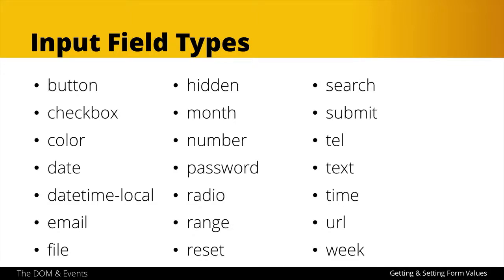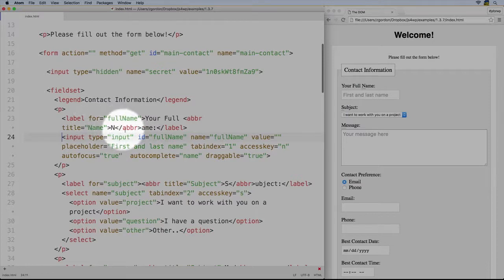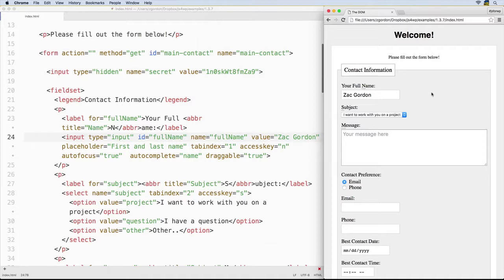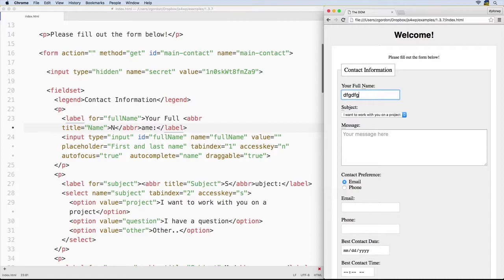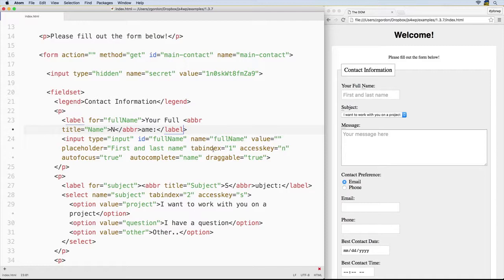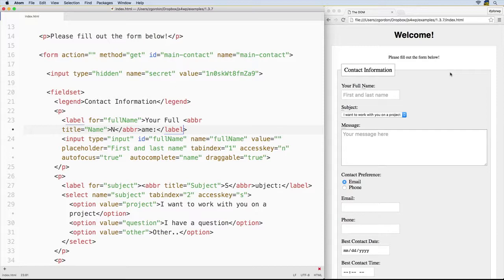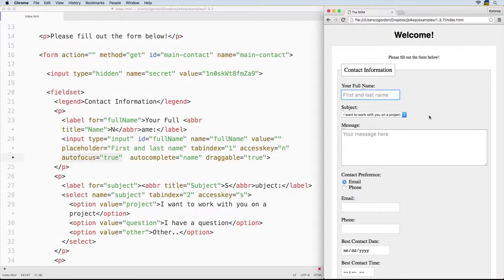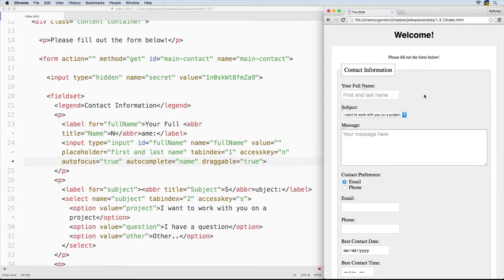Input Field Types and Attributes